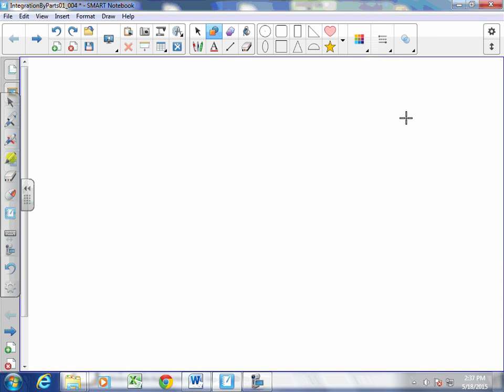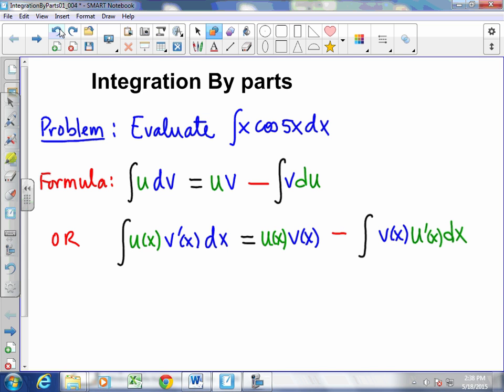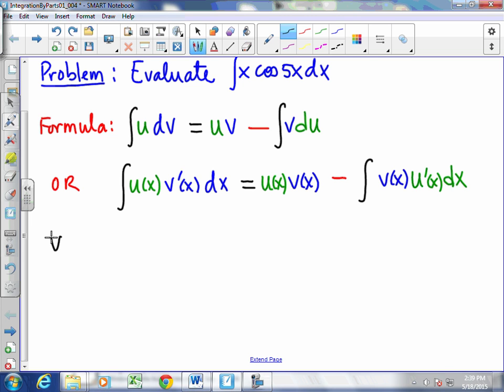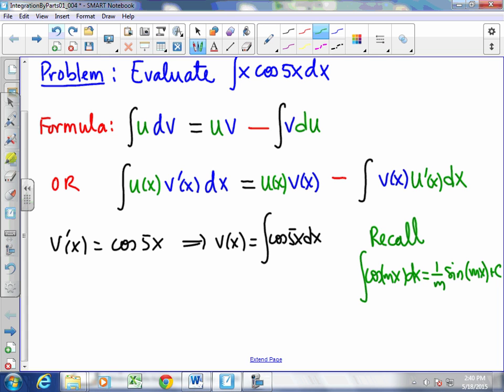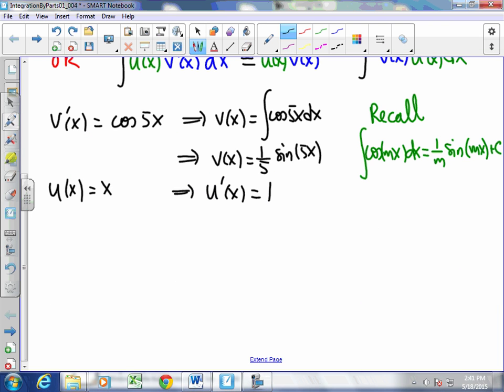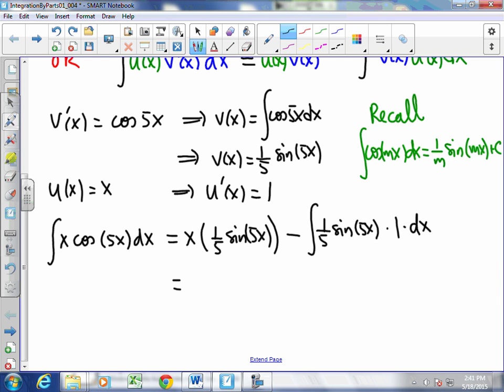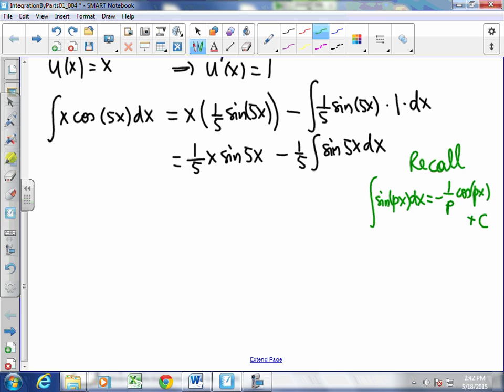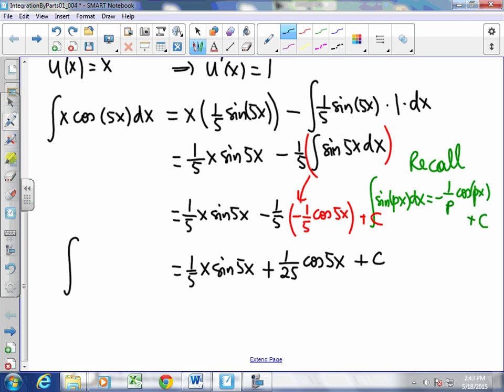9 1 IntegrationByParts004